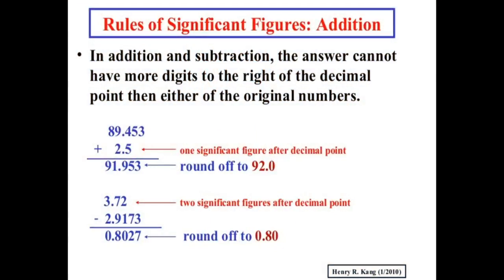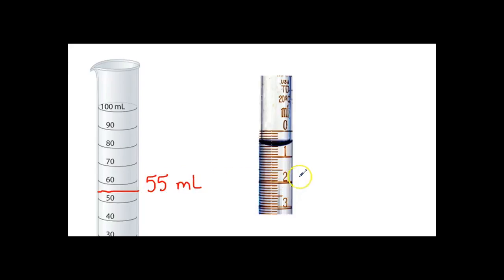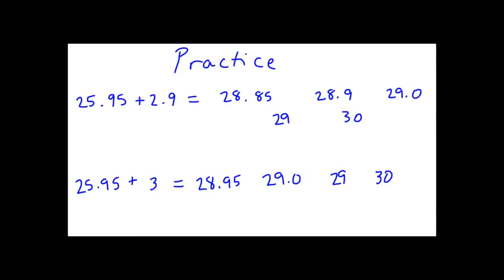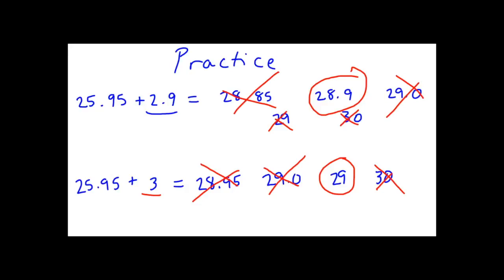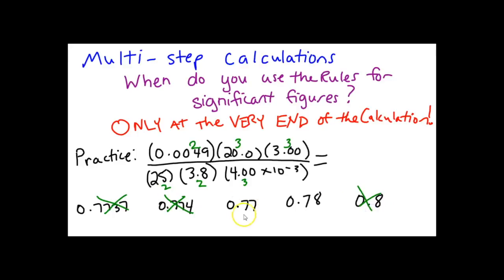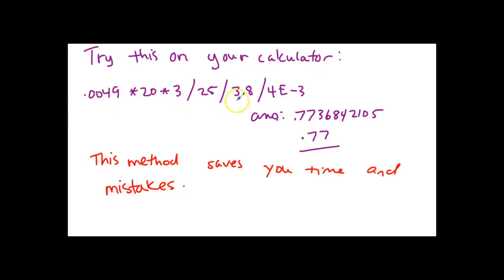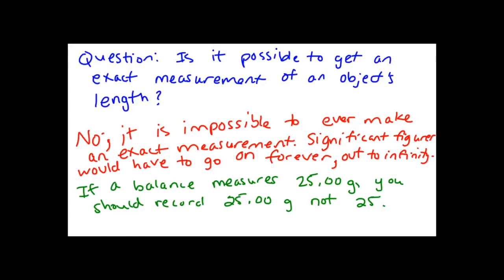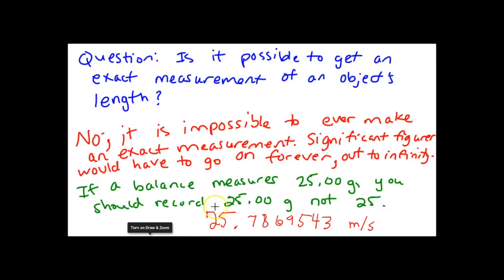Physics - Significant Figures - Part 4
Although all figures are special, science does not view all of them as significant. In this video, Rachel Horn completes her lesson on Significant Figures